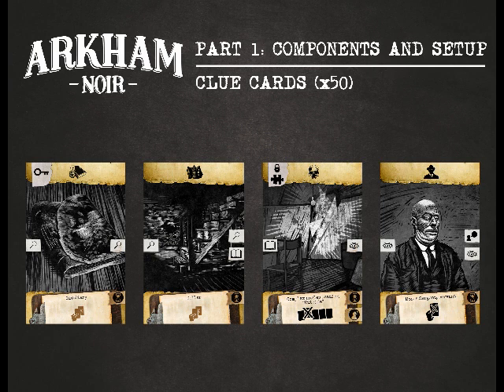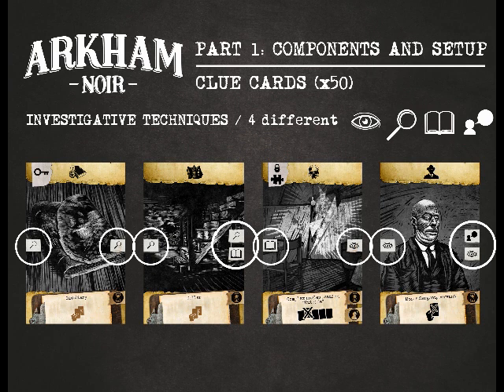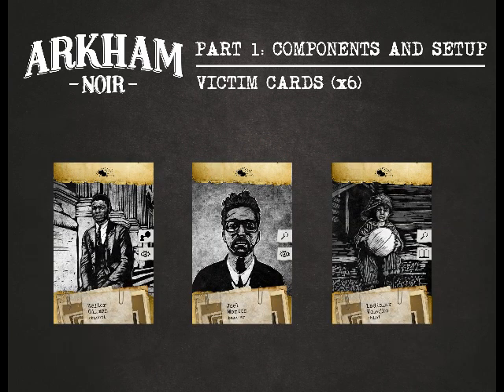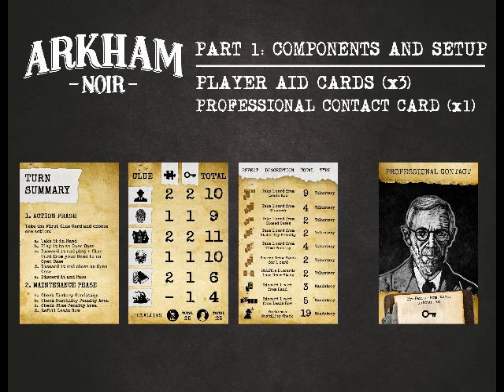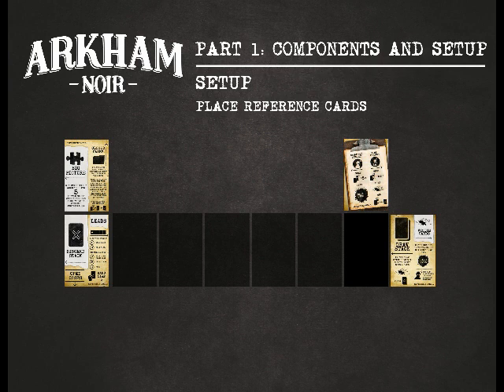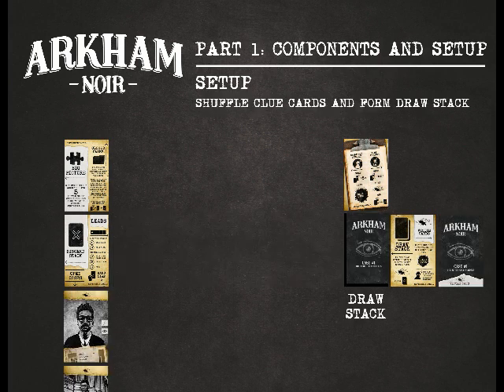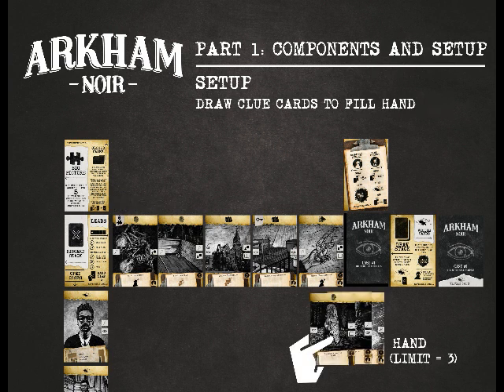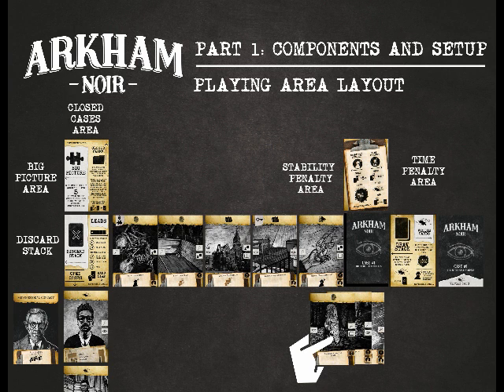Arkham Noir Tutorial Part 1